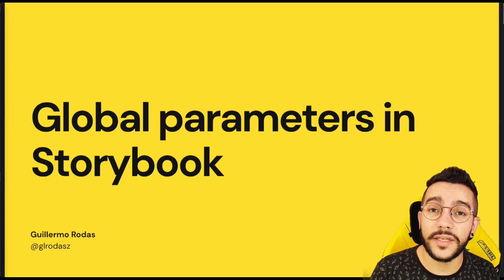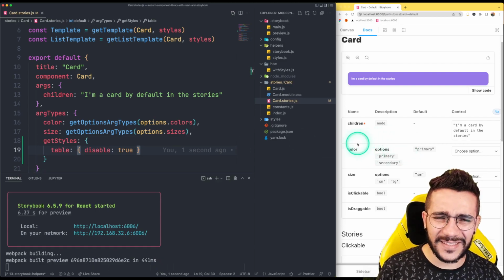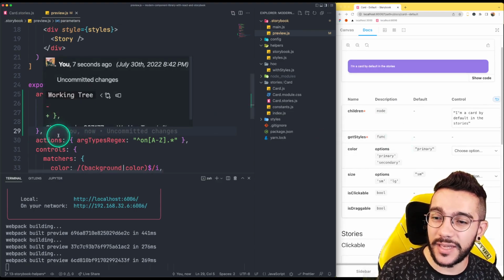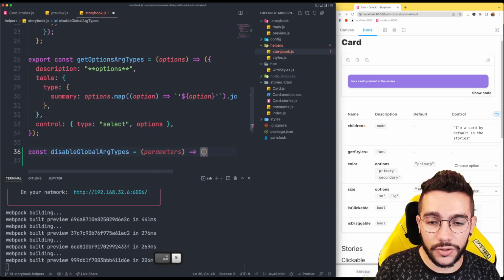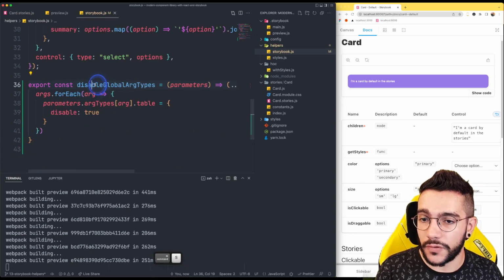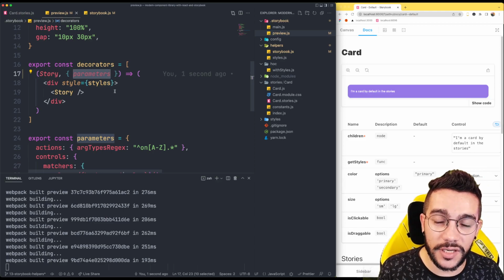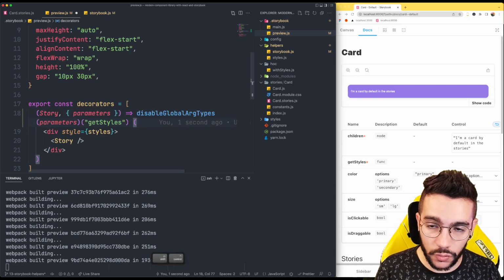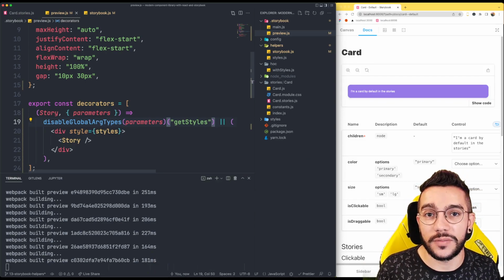16 Global parameters in Storybook — Modern Component Library w/ React & Storybook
Modern Component Library with React & Storybook is an advanced course composed of ten modules that will teach you how to build your own component library.

⚠️ This is my first time recording and editing a course series in English, I will appreciate any feedback but I promise the quality get better in upcoming videos.

🇪🇸 Toda esta series estará en Inglés, pero puedes activar los subtitulos y usar la auto-traducción.

✅ Check my live-stream series in Spanish